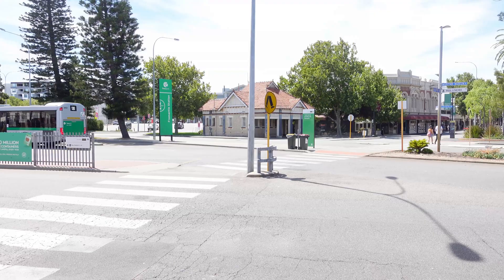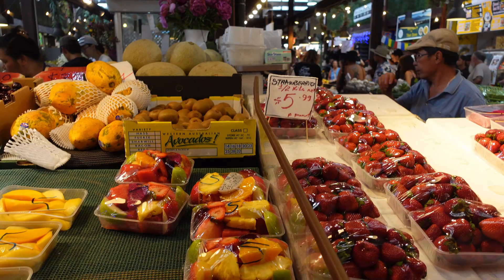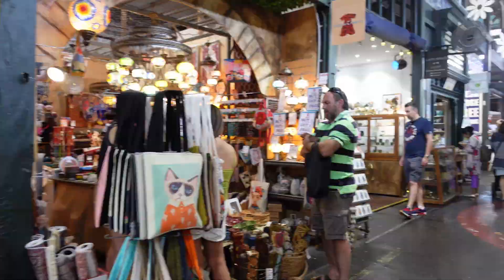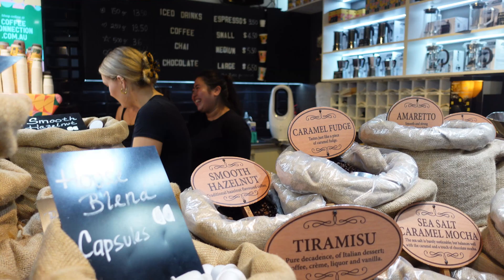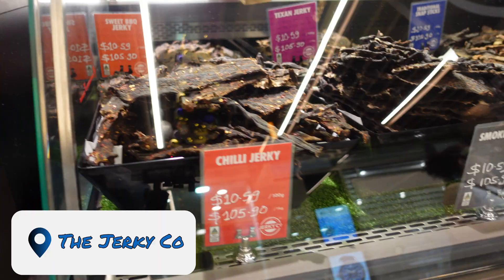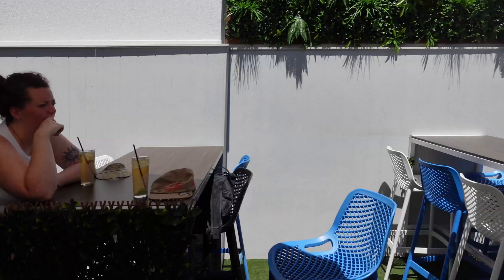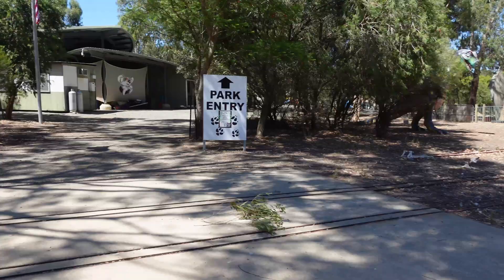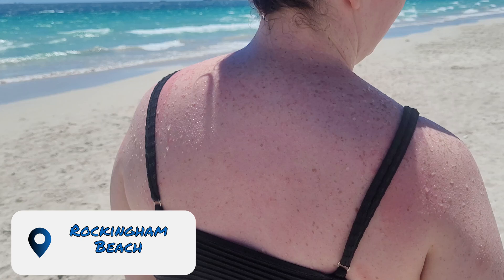Perth: Amazing Fremantle Markets, Messina Gelato & Elizabeth Quay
In this video, join us as we take you on a journey through the beautiful city of Perth and its surrounding areas. Discover the hidden gems, must-visit attractions, and exciting activities that make for a perfect day in and around Perth.

From stunning beaches to vibrant markets, from historical landmarks to breathtaking nature spots, this video has it all. Get ready to immerse yourself in the charm and beauty of Perth as we explore the best this city has to offer. Don't miss out on this ultimate guide to experiencing a perfect day in and around Perth!

You’re not subscribed but spending your time reading my description, you need to prioritise your priorities. (click the subscribe button and click the 🔔 bell icon to be notified when I come out with a new video!!!)

0:00 - Fremantle Market
3:29 - Perth
3:39 - Jerky Co Perth
3:37 - Gelato Messina Highgate
4:14 - Prince Lane Bar
4:34 - The Adnate Perth
4:48 - Elizabeth Quay
5:11 - Cohunu Koala Park
6:13 - Rockingham Beach